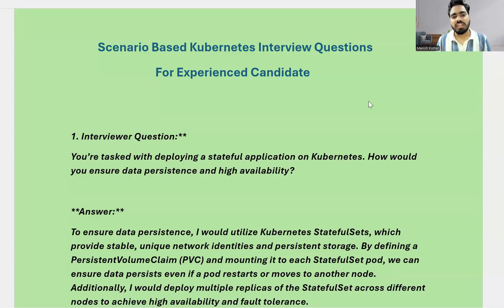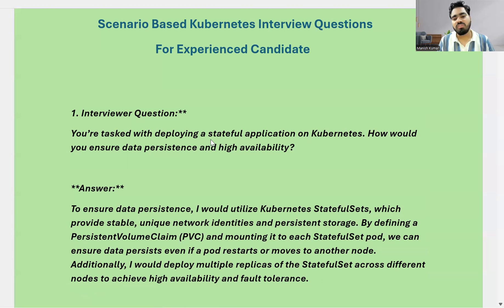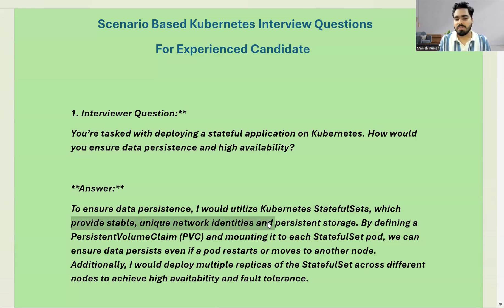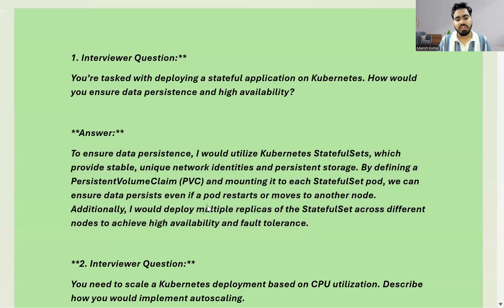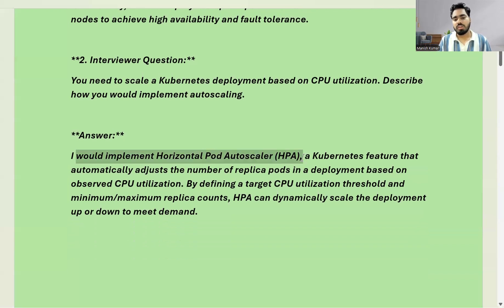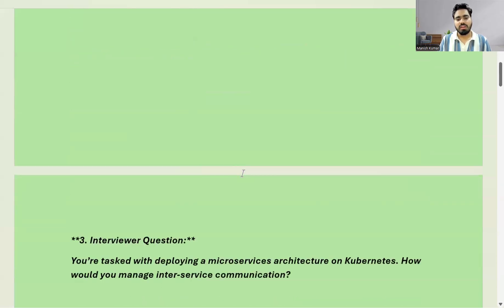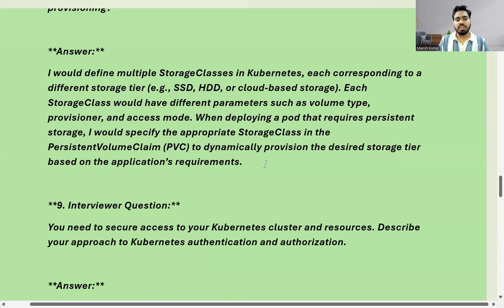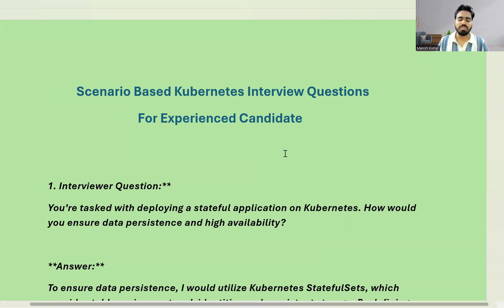TCS, Tech Mahindra Scenario Based Advanced Kubernetes Interview Question Part 2